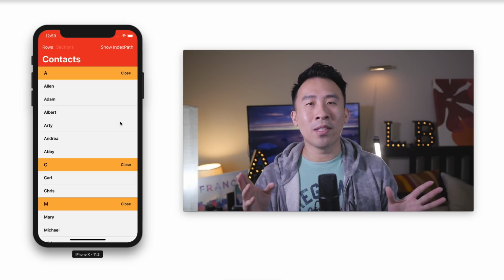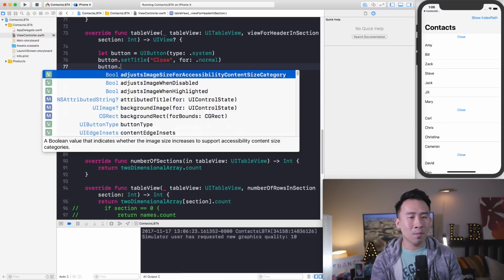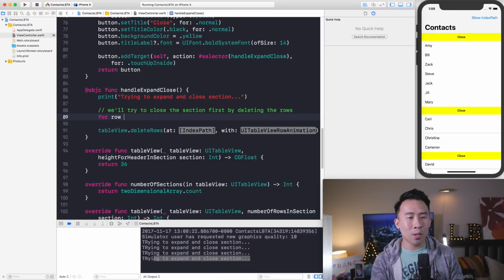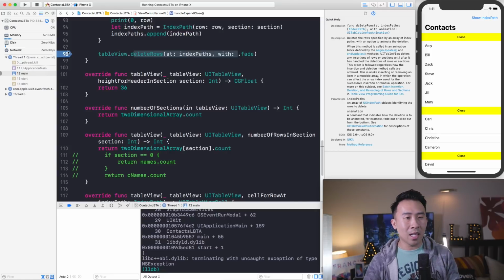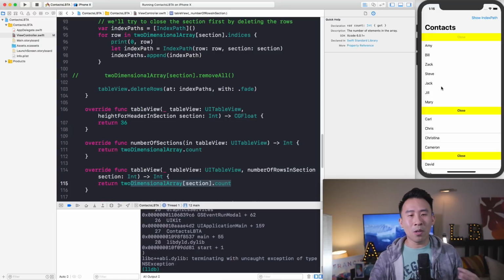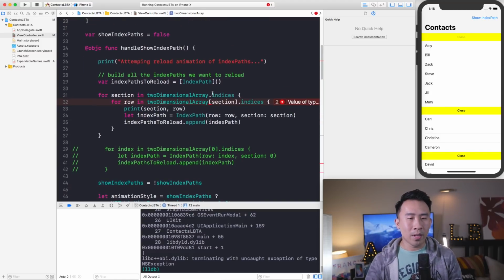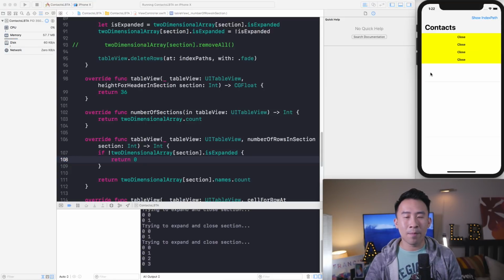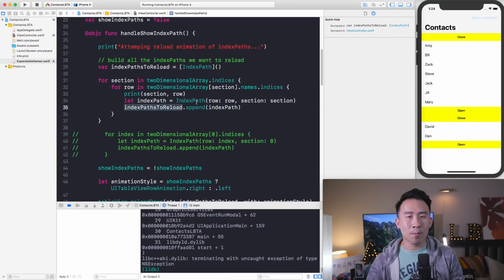Expandable and Collapsible Sections UITableView (Ep 3)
Going to answer a user request from the comments section and show the folks here how to implement expandable sections inside a UITableView.  This type of behavior really reminds me of an accordion type of component you find on websites.  The solution I'm implementing for today's video is pretty basic, there are plenty of improvements that you can include.